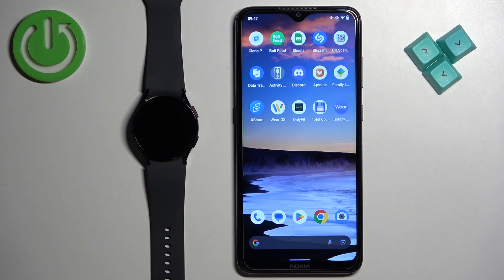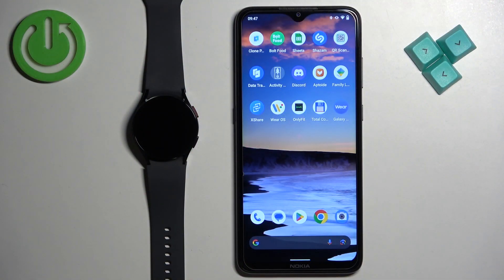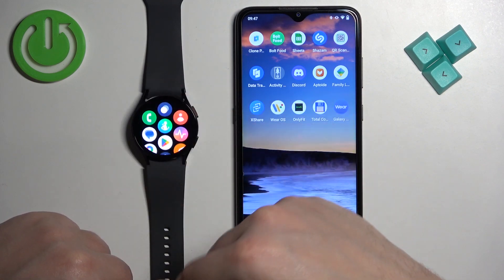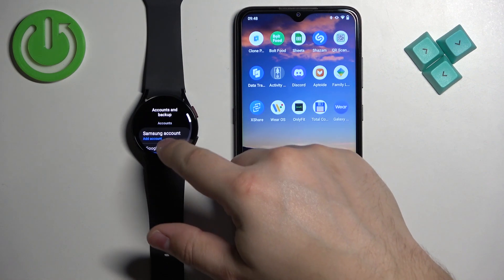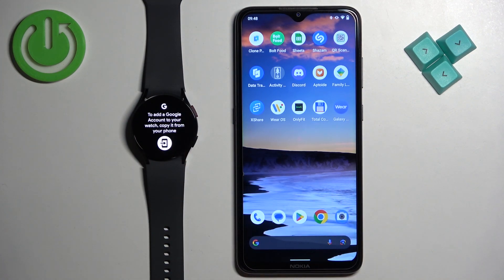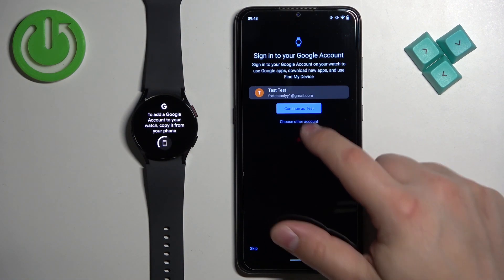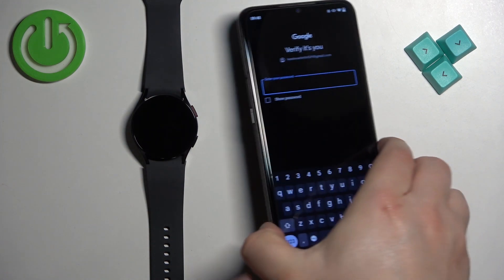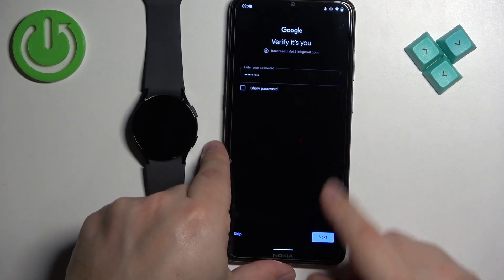How to Add or Remove Google Account from Samsung Galaxy Watch 6?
Seamlessly manage your Google accounts on your Samsung Galaxy Watch 6 with this tutorial video that demonstrates how to easily add or remove a Google account. Whether you want to access your emails, sync contacts, or utilize other Google services, we'll guide you through the process of managing your accounts on your smartwatch.

How to Add Google Account to Samsung Galaxy Watch 6?
How to Include Google Account on Samsung Galaxy Watch 6?
How to Connect Google Account to Samsung Galaxy Watch 6?
How to Add Google Profile to Samsung Galaxy Watch 6?